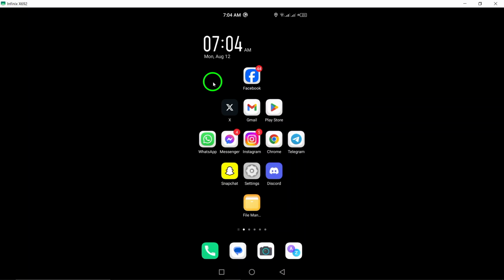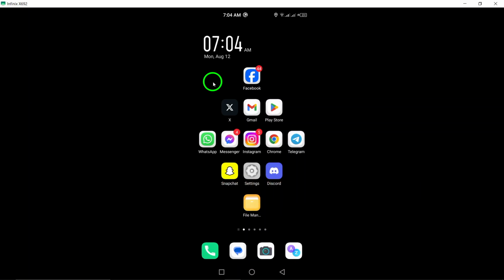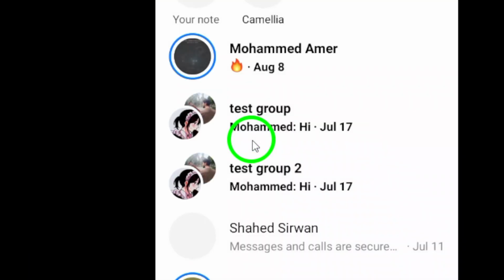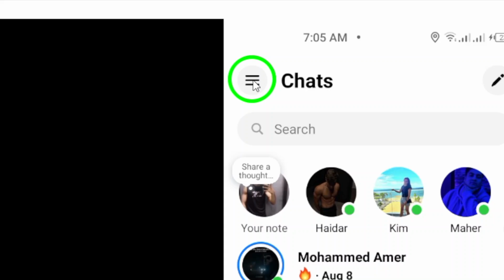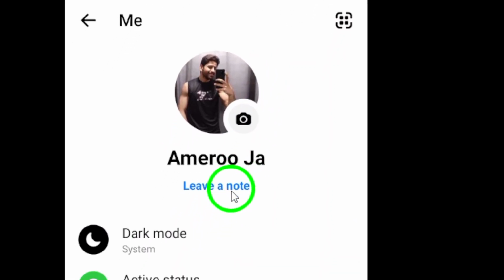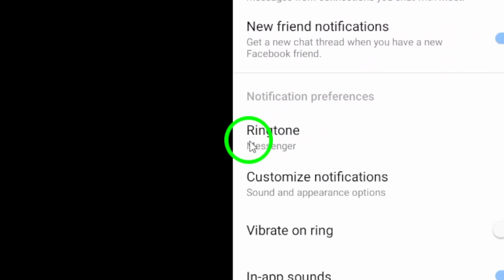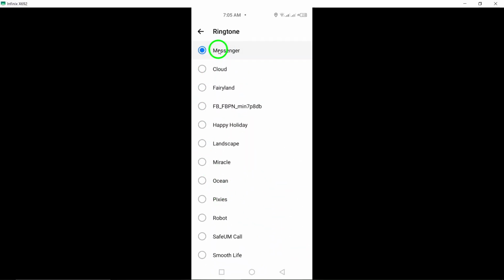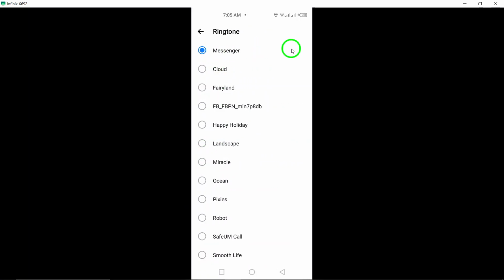How to Change Notifications Tone on Messenger (Updated)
Learn how to easily change your notifications tone on Messenger with this updated tutorial! Follow these simple steps to customize your notifications and make them stand out on your Android device.

1. Open Messenger app on your android device.
2. Tap the three lines at top left.
3. Tap the gear icon at top right to access settings.
4. Tap "Notifications & Sounds".
5. Tap on "Ringtone".
7. Choose the one you want then tap ok.

Update your Messenger notifications tone today and make sure you never miss a message again!